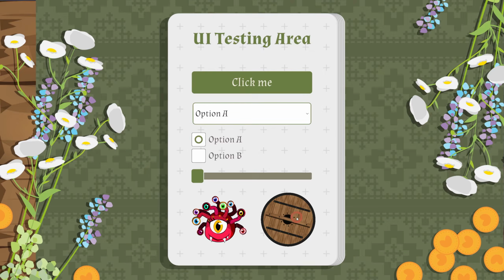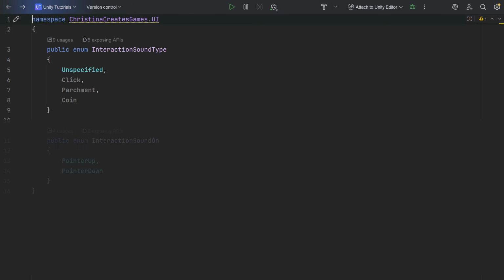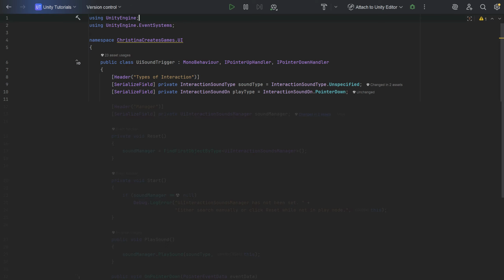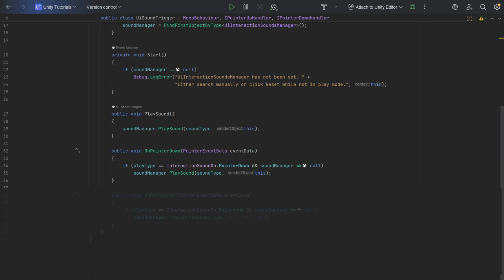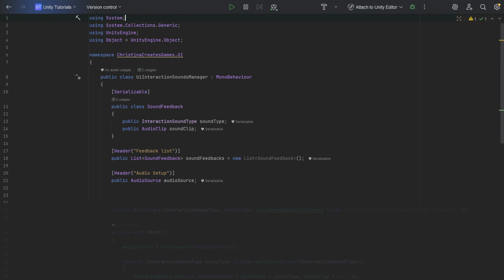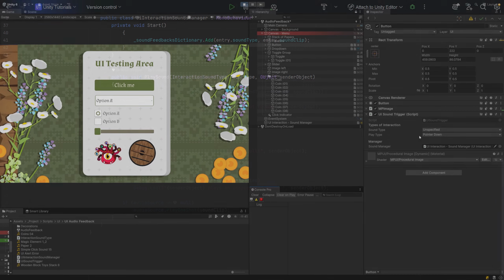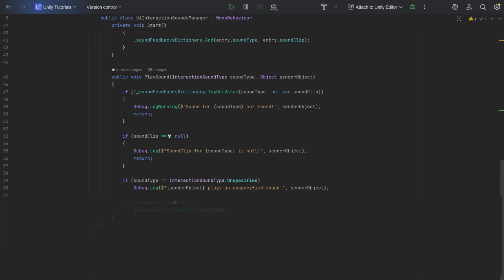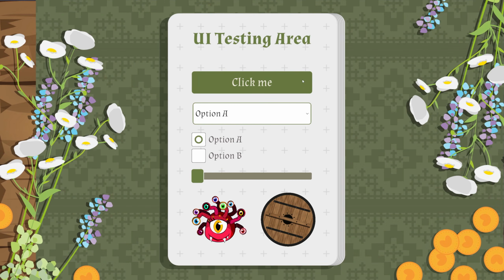How to add sounds to your UI in Unity 💛 Play sounds on click!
Learn how to create a simple system that plays sounds when you interact with your UI in Unity. This tutorial explains how to create a system to tag elements that should emit sound with a central manager keeping track of every interaction type and sound to play.

📖 Chapters
00:00 The end result
00:20 Setting up the UI in Unity
00:31 The Interaction Sound Type
01:16 The UI sound Trigger
02:42 The UI Interaction Sound Manager
04:52 How to add Sound Trigger and Manager to the UI
05:22 Sounds in the UI
05:32 How to add custom cursor to Unity